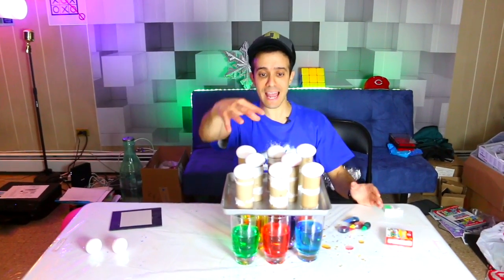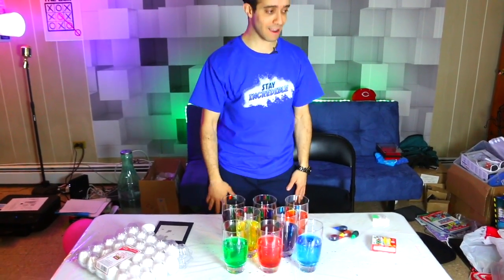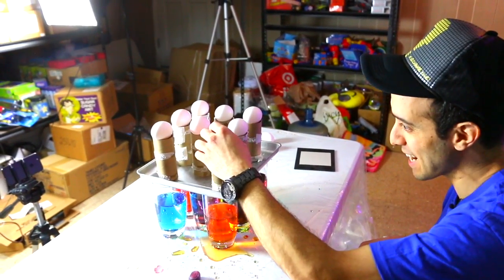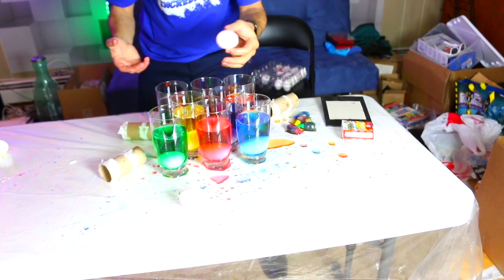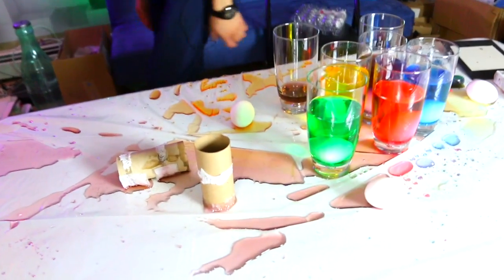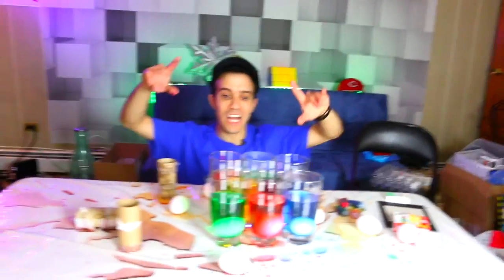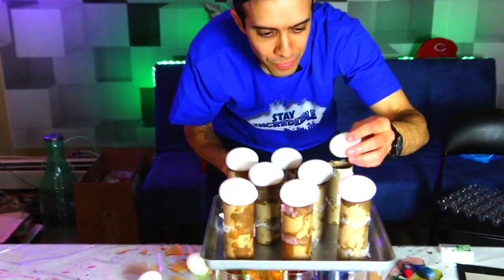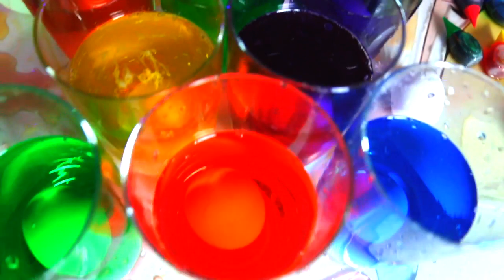#1 BIGGEST EGG DROP CHALLENGE SCIENCE EXPERIMENT! - WORLD RECORD EGGSPERIMENT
Welcome to the #1 BIGGEST EGG DROP CHALLENGE SCIENCE EXPERIMENT! can you drop an egg into a cup of water without it breaking? Science at its best how about 8 eggs into 8 cups of water? With this cool egg science experiment I will attempt to drop 8 eggs into cups of colored water! The first egg and cups as easy but 8 cups??

STAY INCREDIBLE!